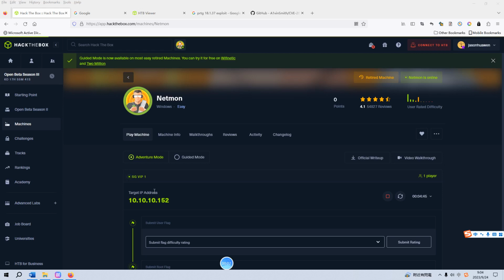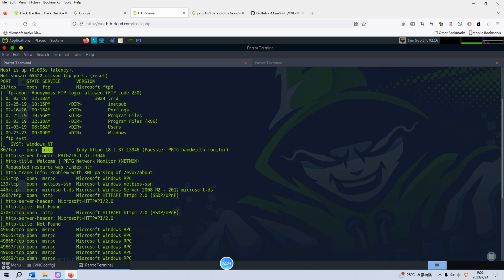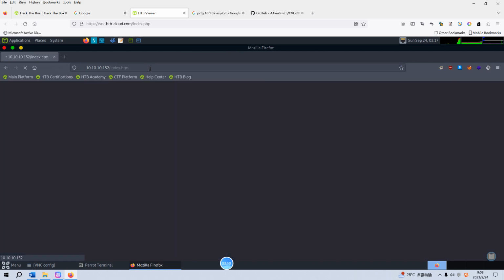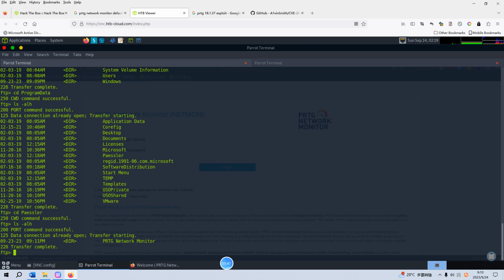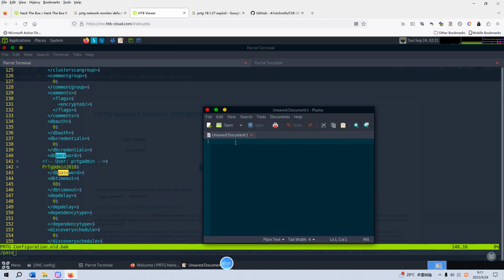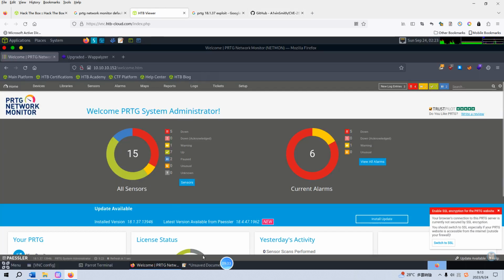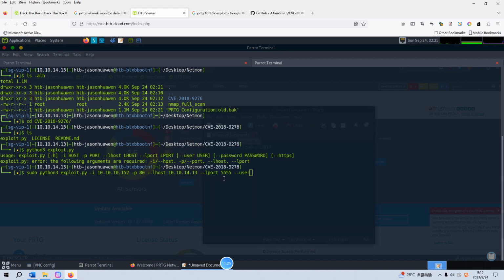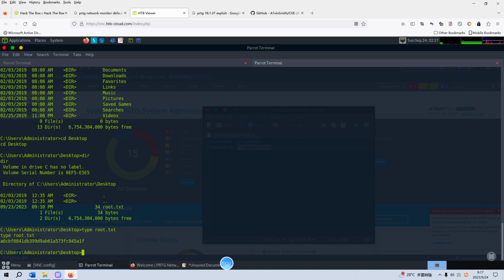Cyber Security | Ethical Hacking | Pentesting Lab | Hackthebox | Netmon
Tip:
I used the exploit from Github: